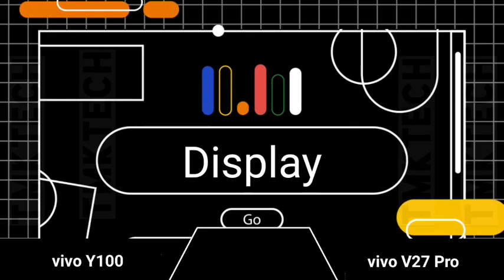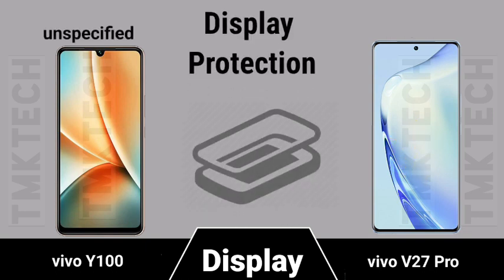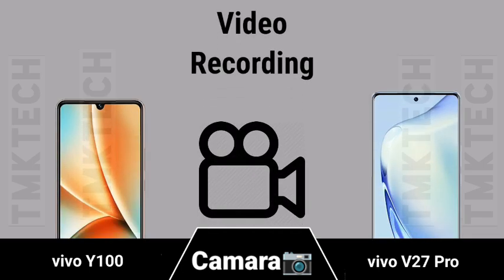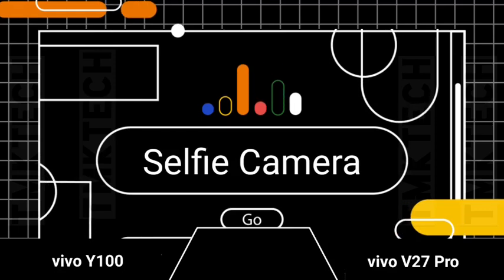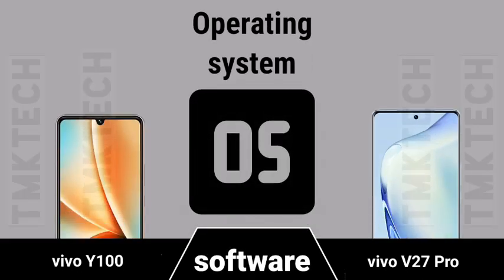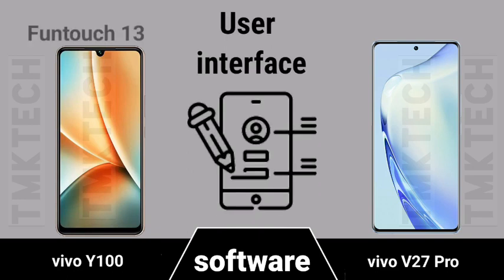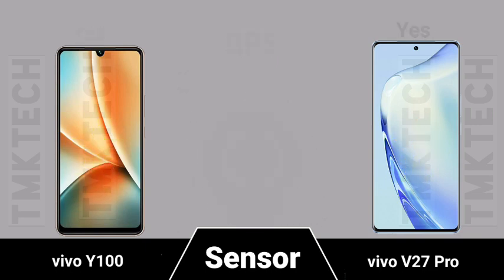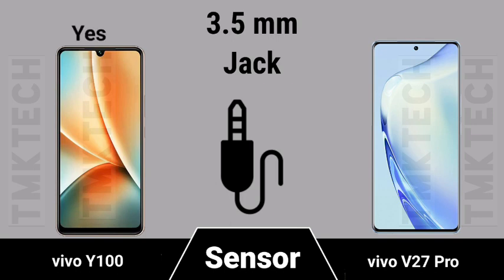vivo V27 Pro vs vivo Y100